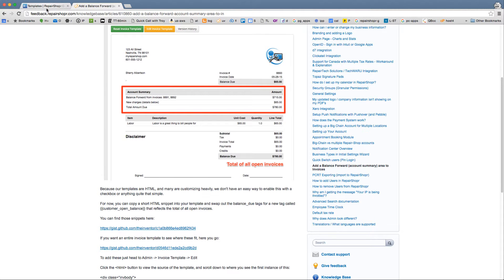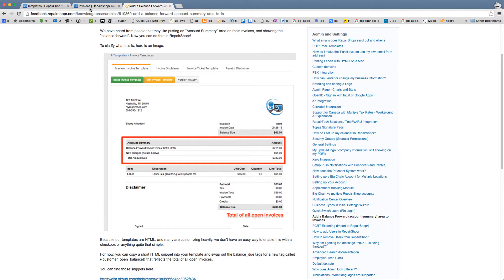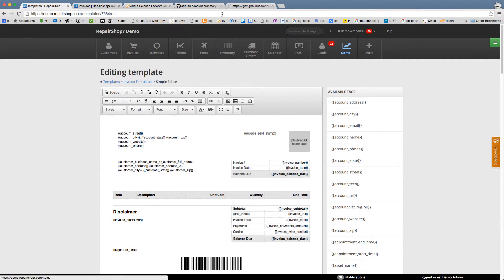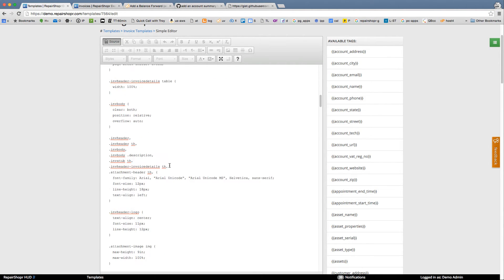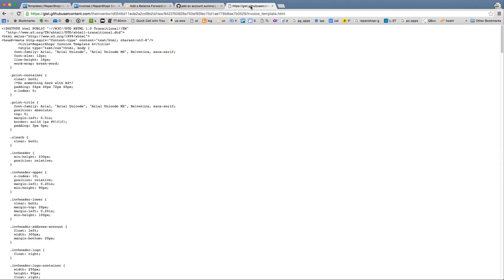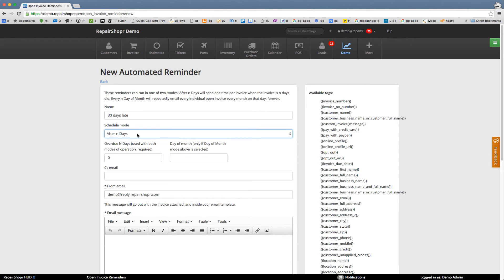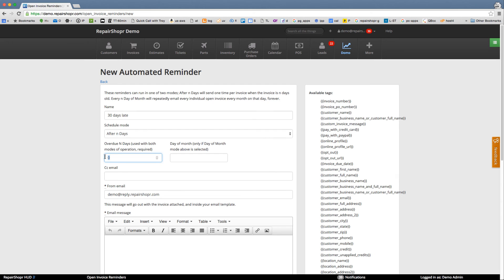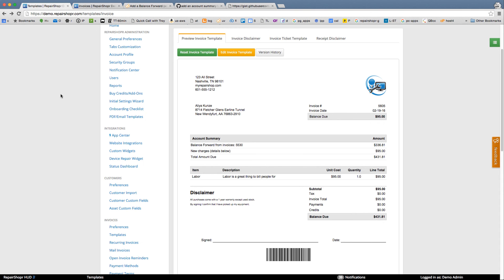Feature Friday - Invoicing Account Summary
Happy Friday! We added some tech for you to customize your invoices so that you automatically remind your customers about their open balance when they are looking at their invoices - check it out!